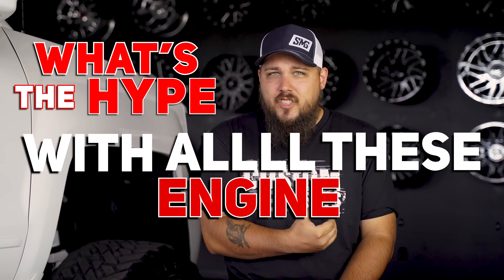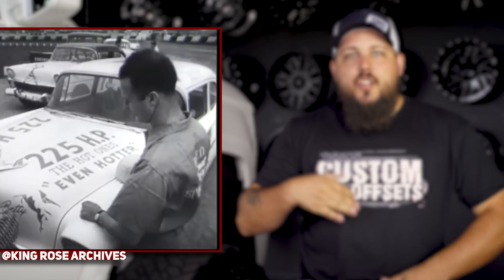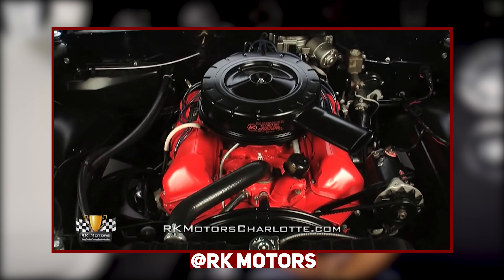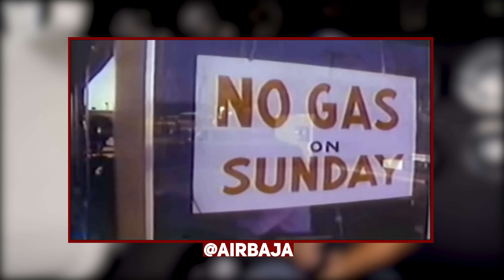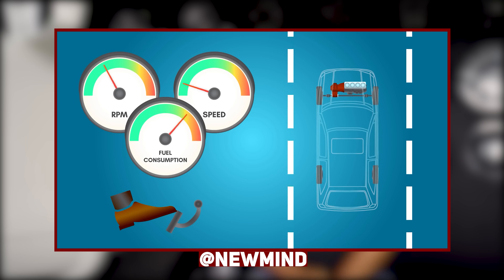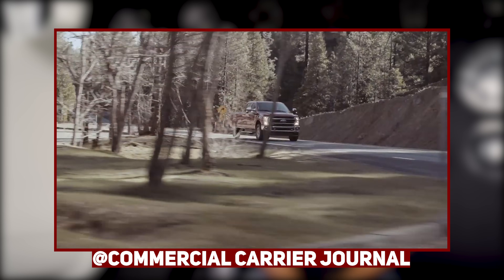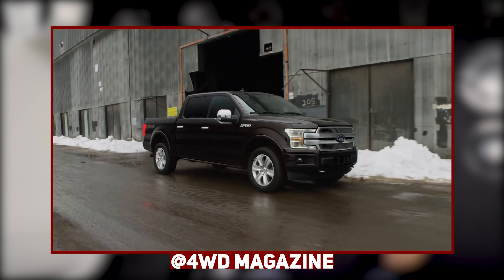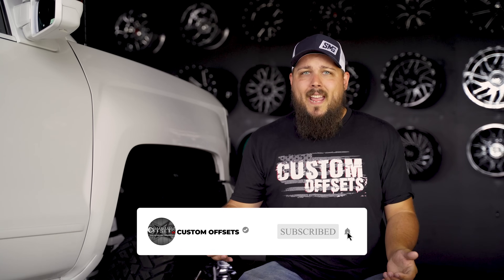Truck Engines - They're Only Getting Smaller..?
With fairly recent EPA regulations and good ol' engineering, engines have been able to shrink and size becoming more fuel efficient while still holding onto some of the capabilities of a full sized engine. Dustin dives deep to explain engine displacement and why it matters to you!